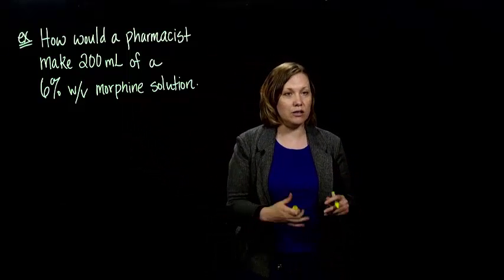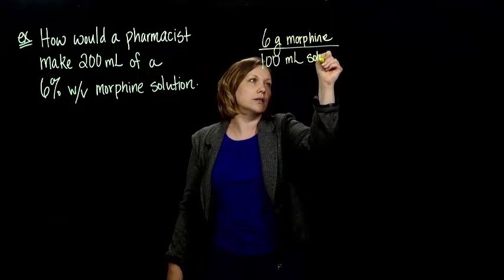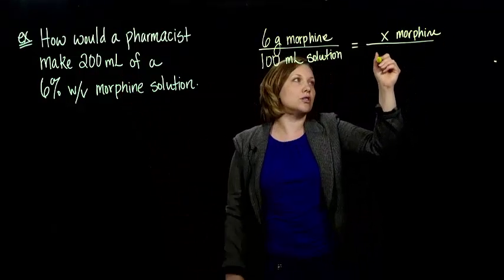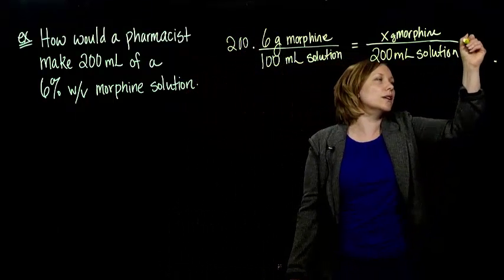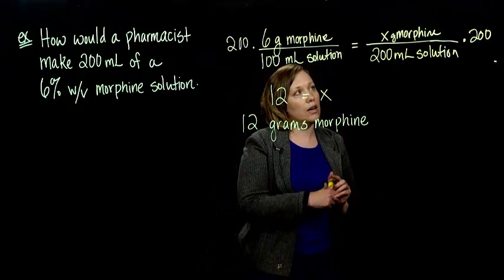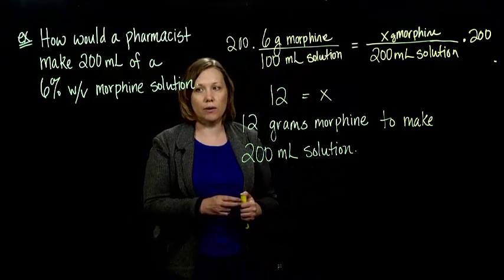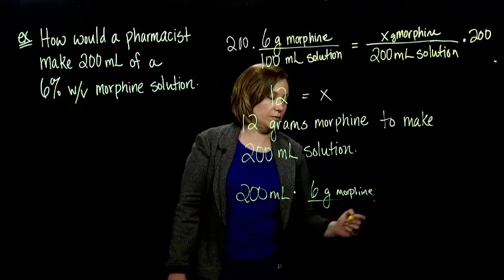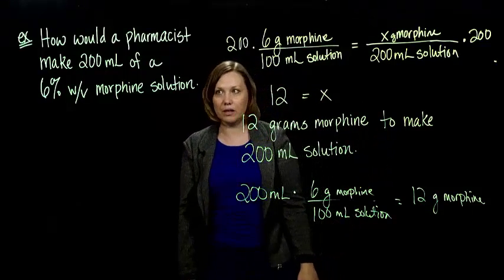Claire Buke: 4.4.4 Percent Solutions